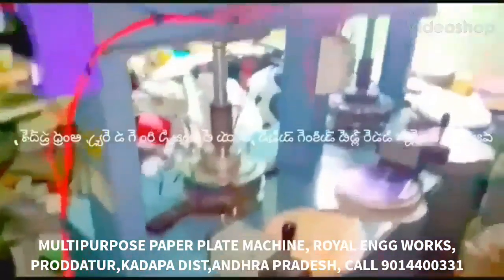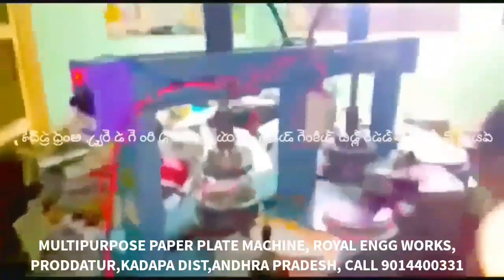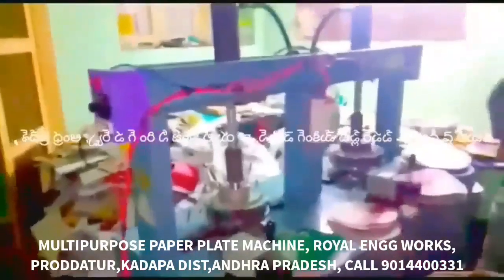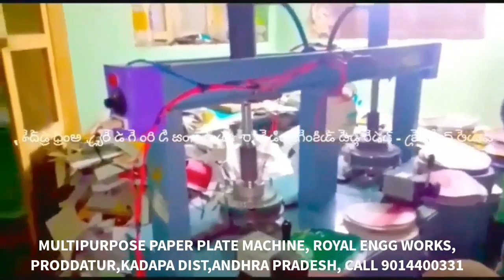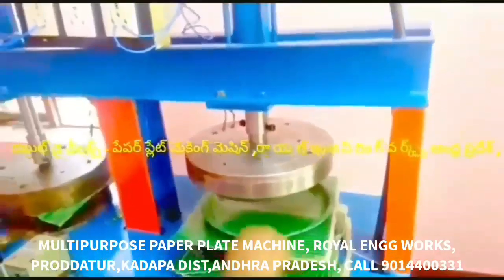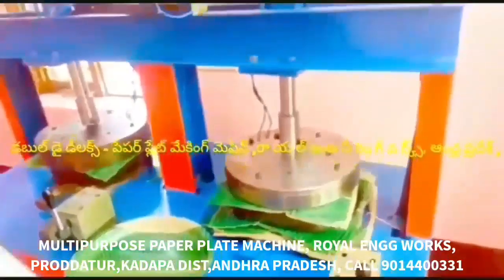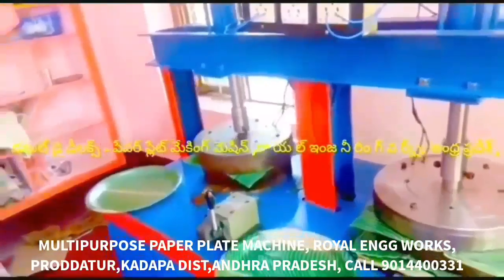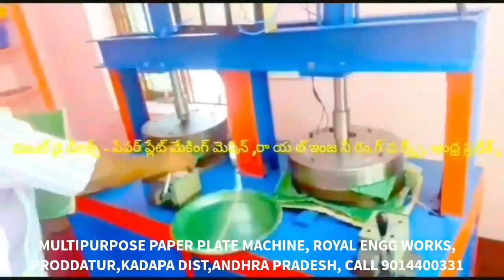Small scale Hydraulic machine for Multipurpose paper plate making | Buffet Dona tiffin | Die price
For
PRODDATUR
KADAPA DIST
ANDHRA PRADESH
INDIA